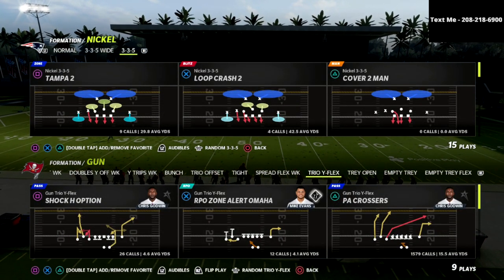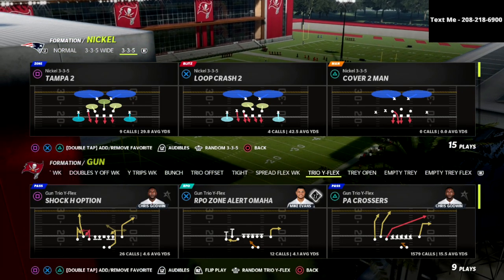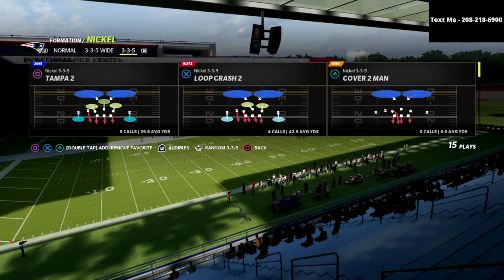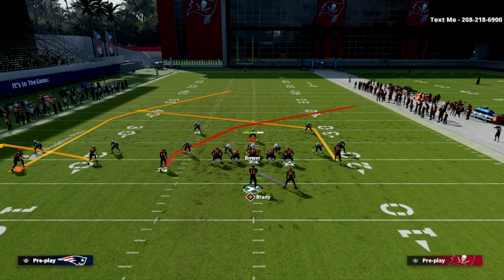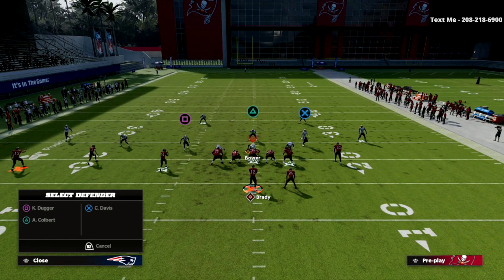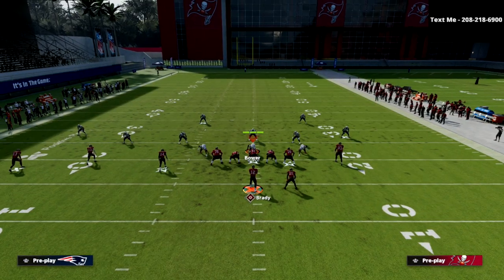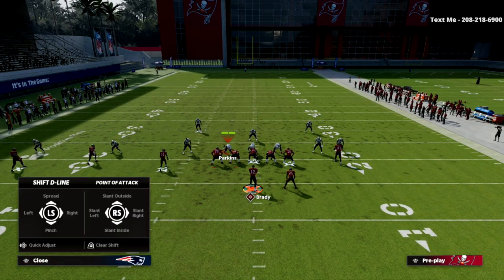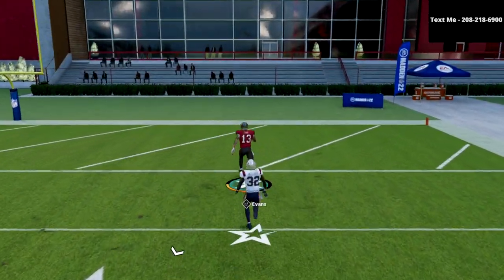The *BEST* Offense In Madden 22| Bomb Tampa 2 For a One Play TD